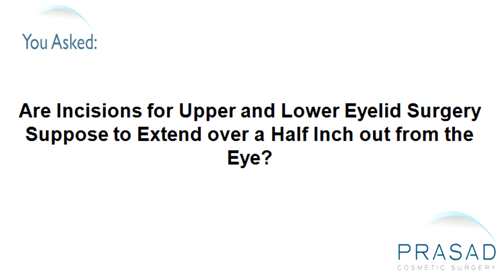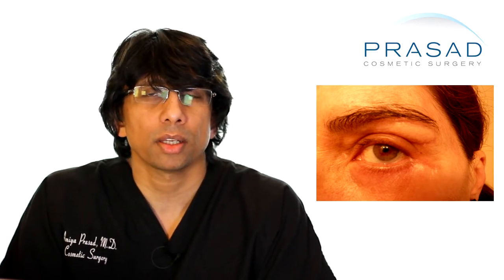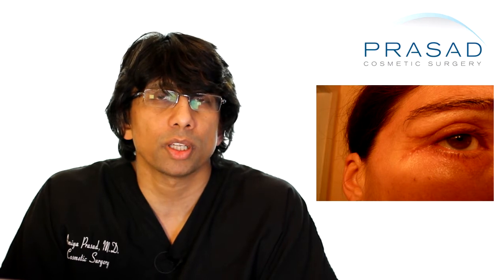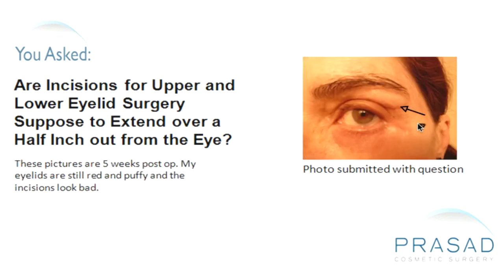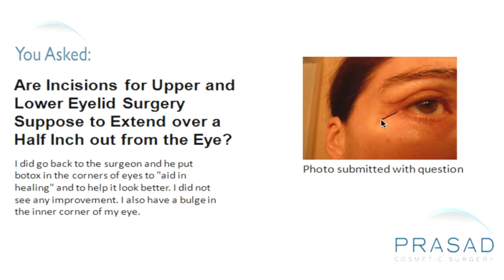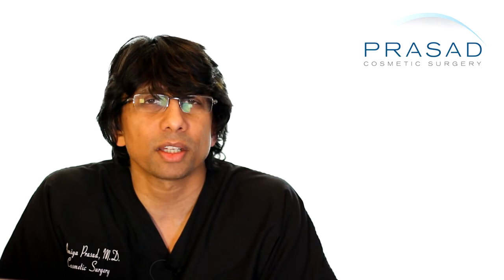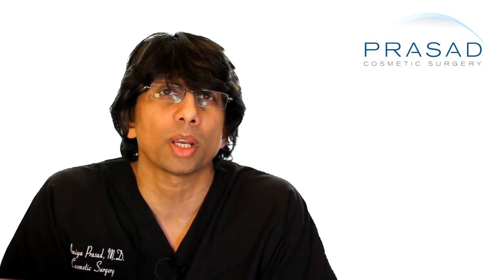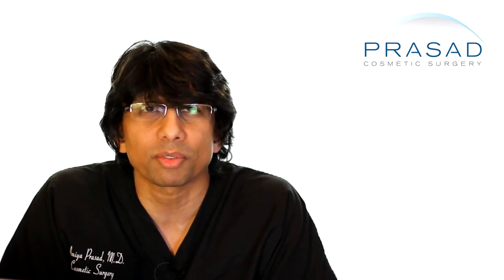Natural Cycle of Healing and Different Styles of Cosmetic Eyelid Surgery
A woman, five weeks after upper and lower eyelid surgery, says that her eyelids are still red and puffy and that her incisions look bad. To aid healing, her surgeon placed botox in the corners of her eyes. But until now, she did not see any improvement. Today, she has a bulge in the inner corner of her eyes. She asks if this is normal or has gone out of hand.

Approximately 20% of Dr. Amiya Prasad's practice involves revisional work. As a specialist in cosmetic eyelid surgery, people come to him all over the world to enhance or revise surgery done elsewhere. He emphasizes in any discussion with a prospective patient for revisional work to continue their follow-up with their doctor to see if any of the issues can be resolved.

From this lady's photos, Dr. Prasad assesses that many plastic surgery textbooks show that exact curved shape for removal of skin in the upper eyelid but it's not something that he necessarily does. From his aesthetic sense, the design is a little bit different. Basically, any doctor would do it in their style and their way. Dr. Prasad's style is different but that doesn't mean that her surgeon in any way did anything wrong.

When it's this early in the healing stage, patients may have to wait and see where things go. The aesthetic result of eyelid surgery can take several months to up to a year, especially if there are issues related to fluid and swelling. Also, the incision line does have a tendency to fade, especially in people who have light skin.  In this woman's case, Dr. Prasad thinks that the incision is normal and it is something that is within the standard of care of any surgeon.

Dr. Prasad advises patients who have undergone surgery to avoid excess sun exposure and wear some type of moisturizer with sunblock to protect the skin. If it's necessary, any surgeon would be willing to do any kind of enhancement. In the field of plastic and cosmetic surgery, enhancements are always part of the responsibilities that surgeons take on when there is a need for revision.  He urges to meet with an eye specialist to get a balanced sense of what to anticipate as time goes on.